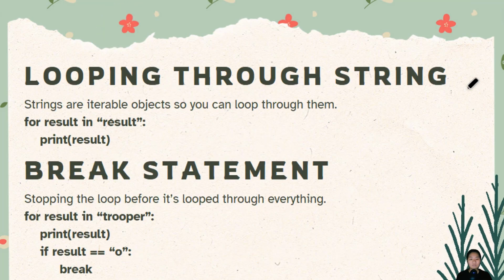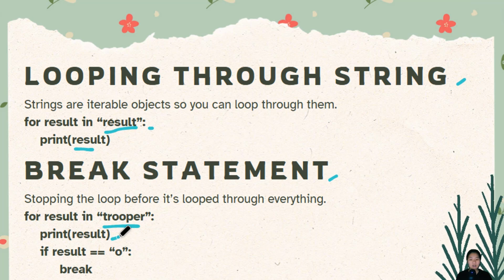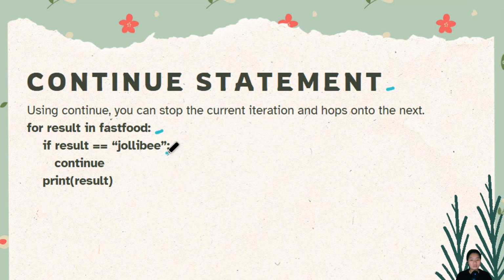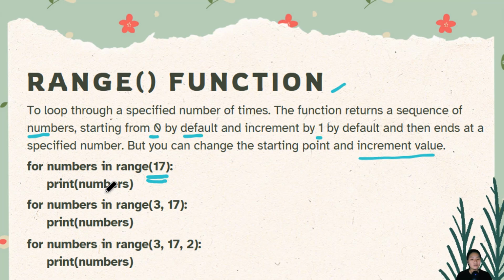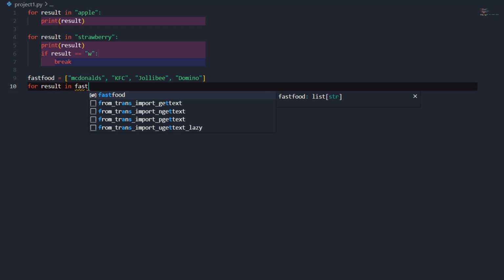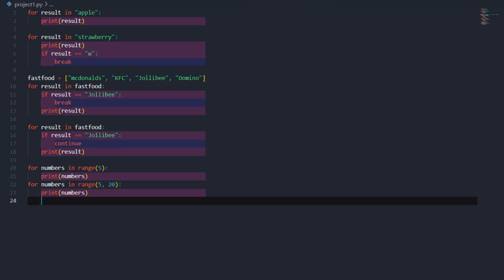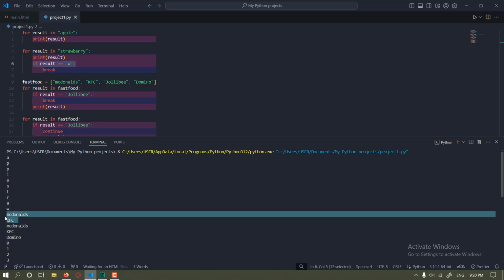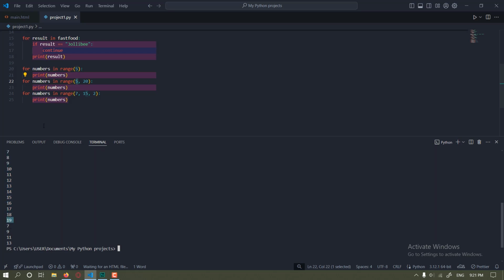Tinateach Python for Beginners : How To Code For Loops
Cousin to while loops, for loops is everywhere. And it's not just limited to the good old rummaging through iterable objects, you can include if and else statements as well as nesting for loops inside of each other.